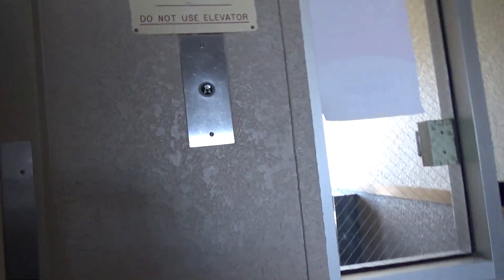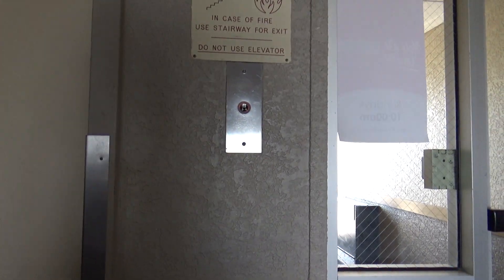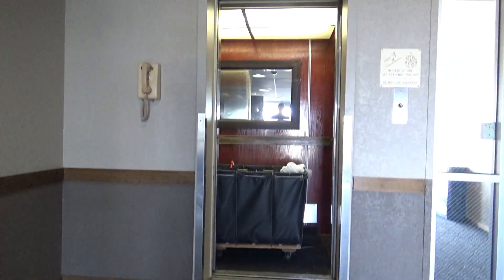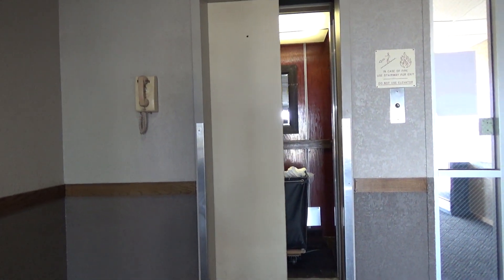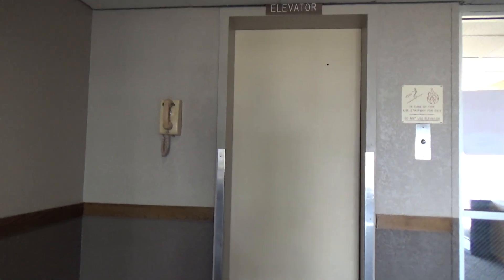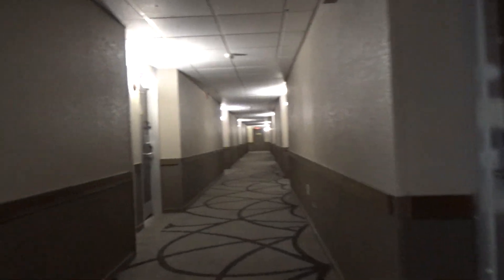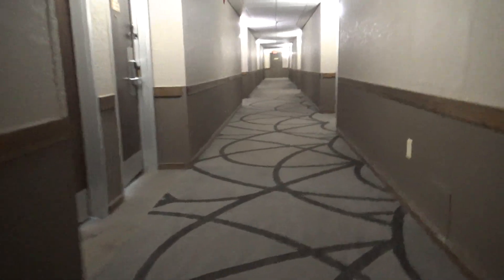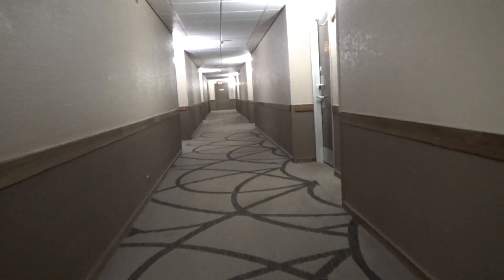Vintage DOVER Hydraulic Elevator - Baymont by Wyndham Mandan Bismarck Area - Mandan, ND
(Recorded on 8-29-21) Here's the other hotel in Mandan that has an elevator, and it's an amazing and vintage DOVER with black buttons! This is also the oldest elevator that I've found in North Dakota that is still original! :)

Elevator Information
Brand: DOVER
Fixtures: Black Buttons
Floors Served: 3